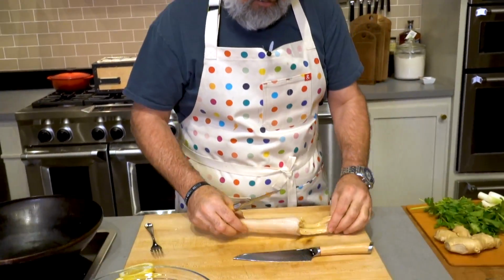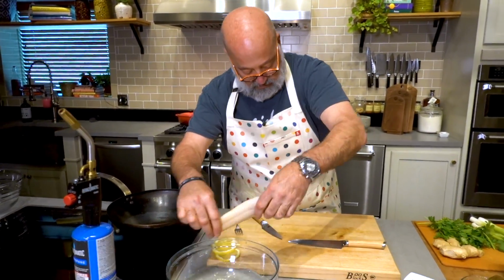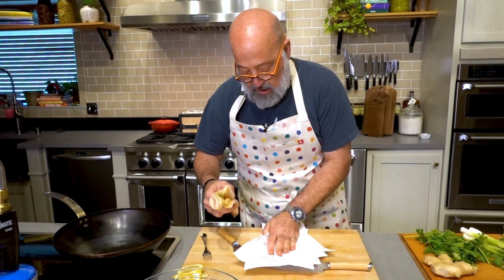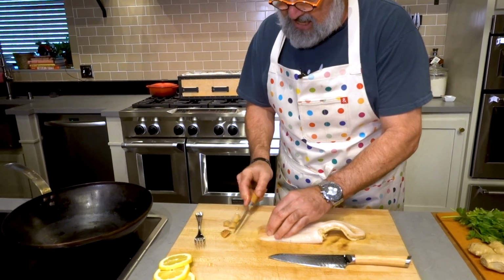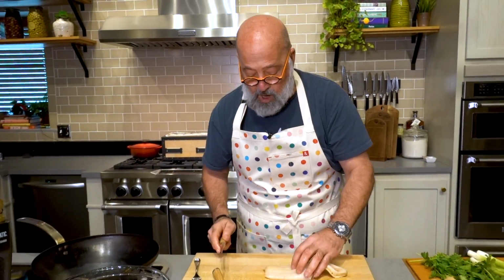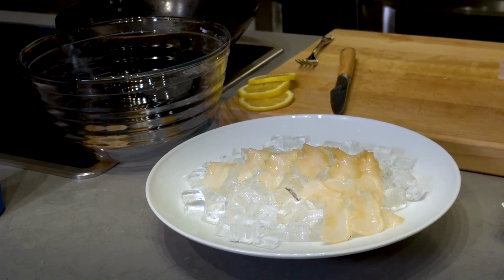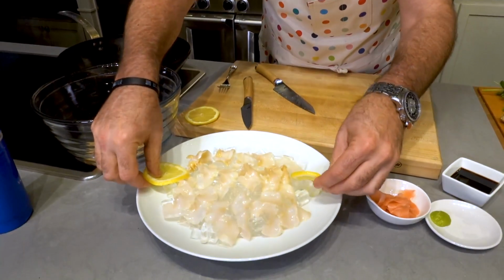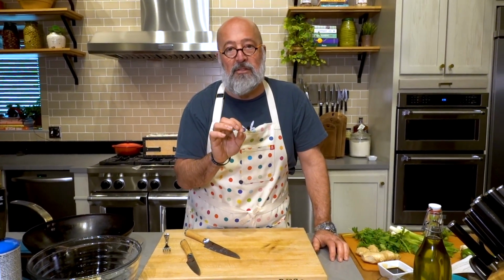Slice and Serve a Geoduck Clam!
Geoduck is the most delicious clam in the world. Sweet and briny, its distinct flavor will transport you to the Pacific Northwest coast. Take a bite, close your eyes… can you smell that saltwater breeze?

On the first video I showed you how to clean this daunting giant clam. In this second video I teach you how to slice it and serve it raw over ice, my favorite way of eating raw fresh seafood.

00:00 Overview
00:10 Slicing the Geoduck
02:50 Electric Response of the Clam
03:30 Most Delicious Part of the Clam
04:05 Serving
04:50 Tasting
5:50 Recap

Thank you Fathom Seafood for the geoduck clams.